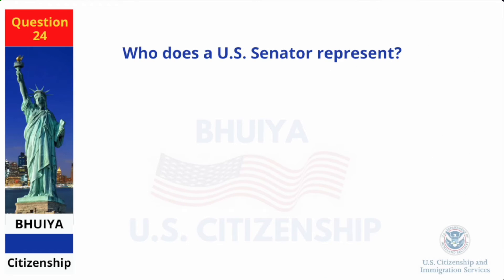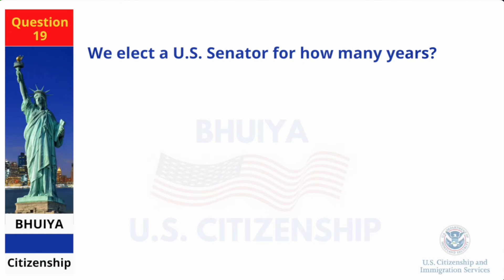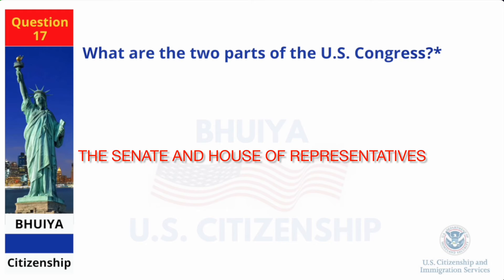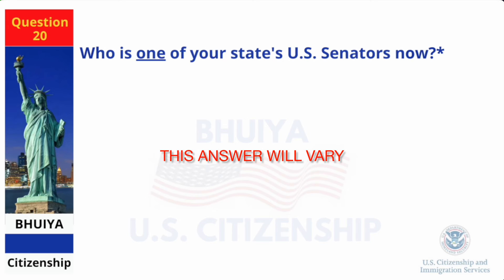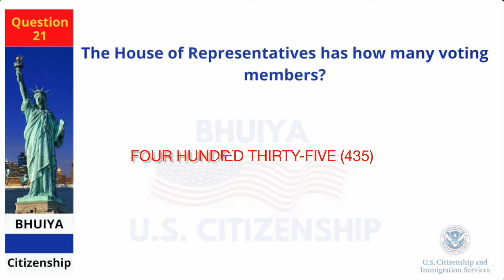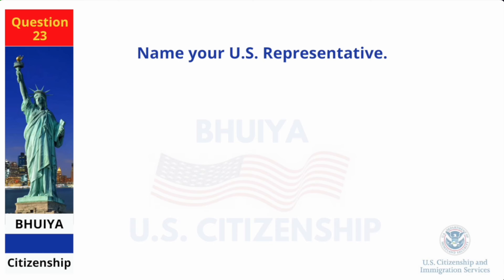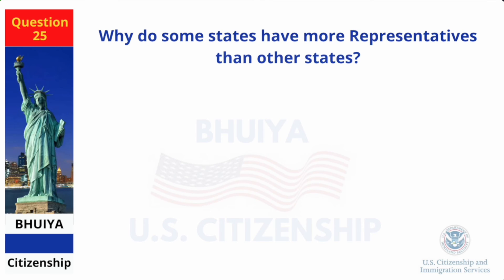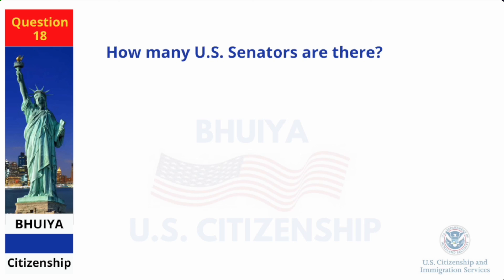2022 USCIS Official 100 Civics Test Questions & Answers | US Citizenship (One Easy Answer) Random.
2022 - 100 Civics Questions (2008 version) for the U.S. Citizenship Test.

2022 USCIS Official 100 Civics Test Questions & Answers | US Citizenship (One Easy Answer) Random.